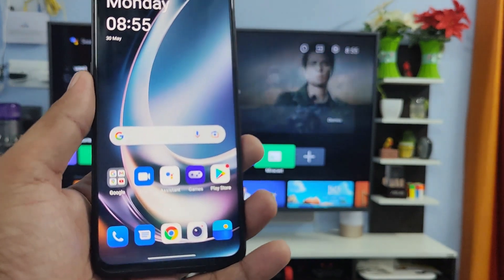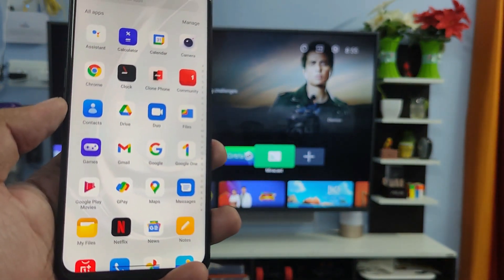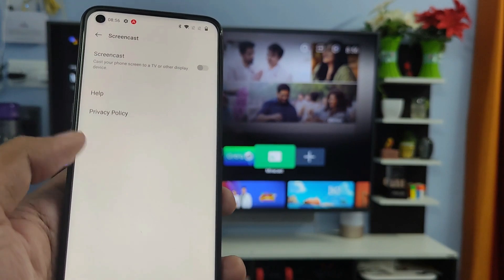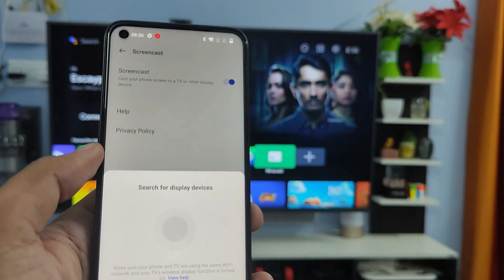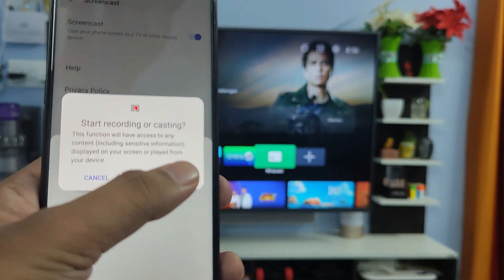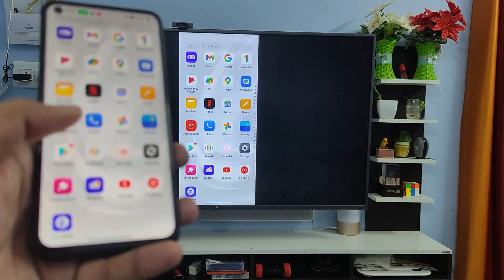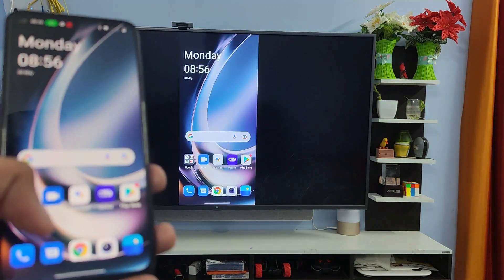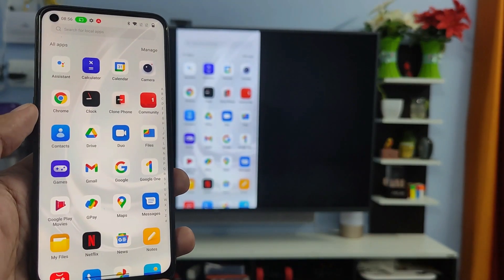How to Screen Cast Oneplus Nord CE2 Lite to Smart TV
Hey Friends  ! Checkout this new video of How to Screen Cast Oneplus Nord CE2 Lite to Smart TV